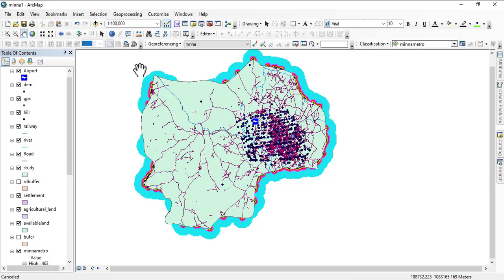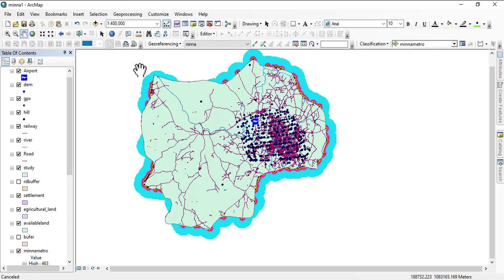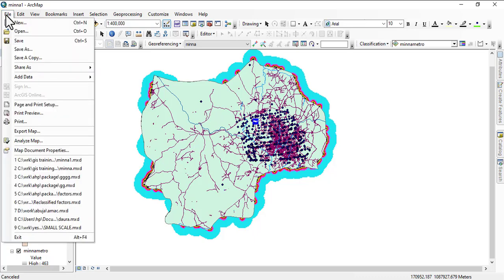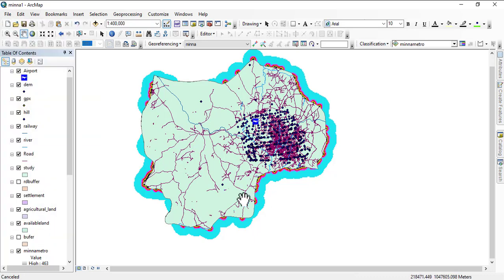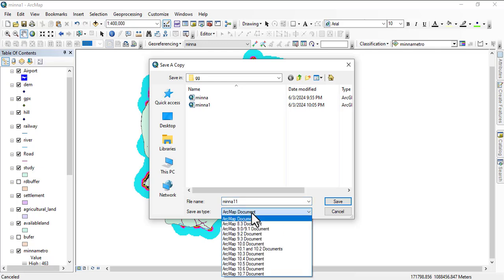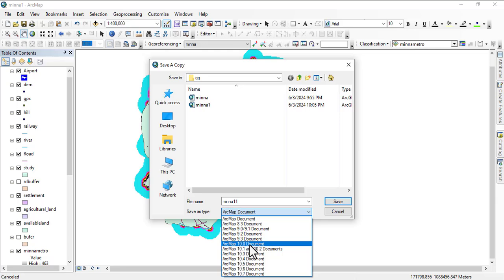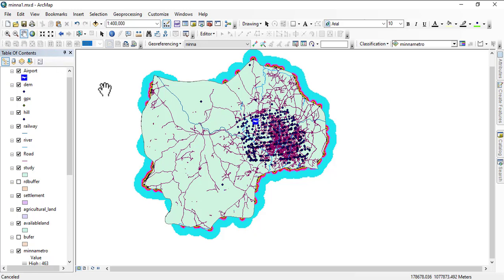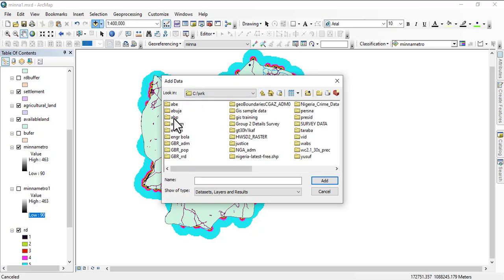3 best way to save map document to send to a client